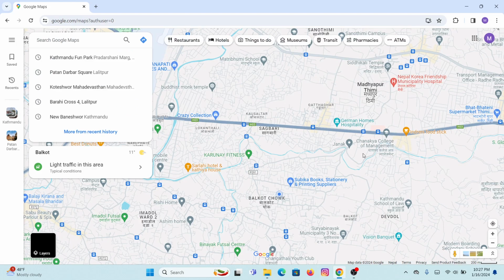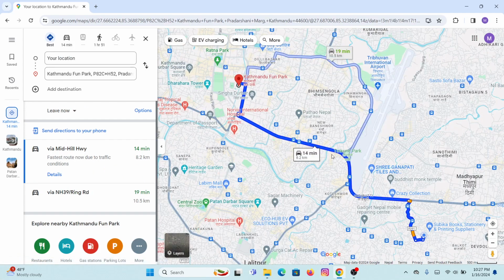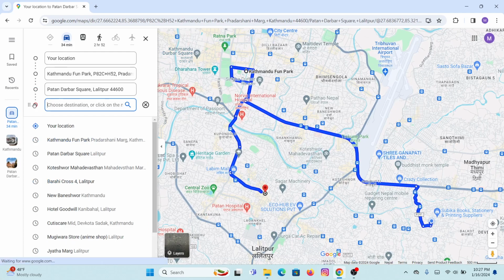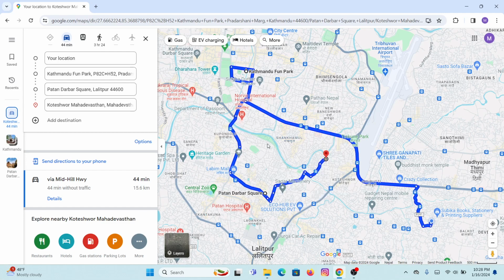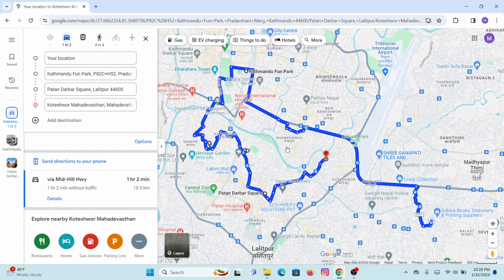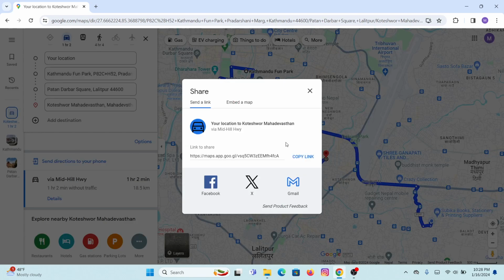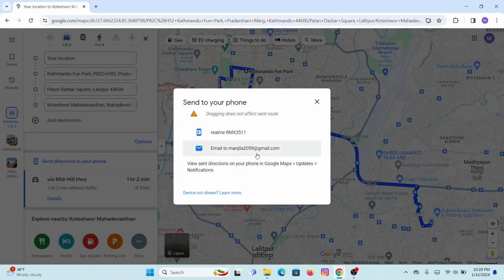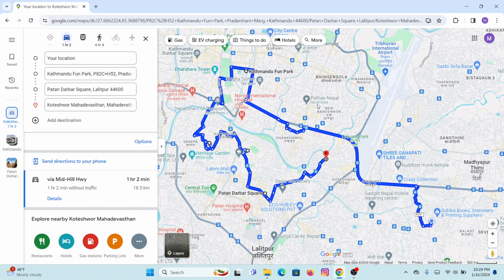How to Make a Custom Route in Google Maps | Draw Route on Google Maps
Learn How to Make a Custom Route in Google Maps on pc.

Forget boring, predictable journeys! This @Tutorialgurudev video guide unlocks the secrets of crafting custom routes in Google Maps, transforming you into a master navigator of the digital highways. Ditch the beaten path and draw your own adventure, weaving scenic detours, thrilling shortcuts, and personalized pitstops into your next expedition. Whether you're a road warrior, a cycling enthusiast, or a weekend explorer, unleash your inner cartographer and conquer the open road (or sidewalk)!